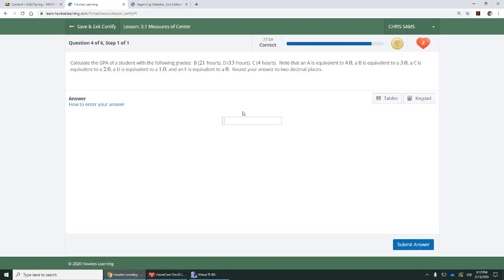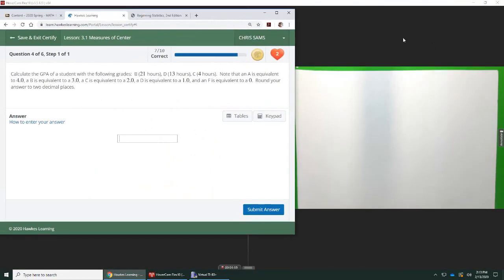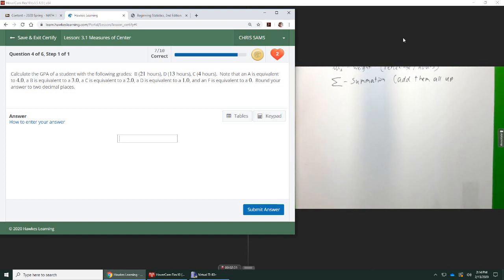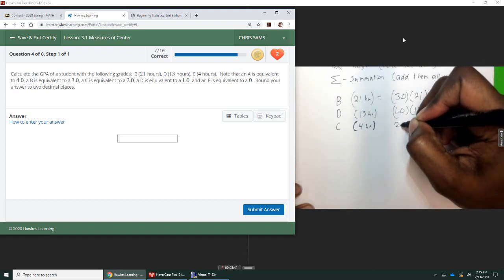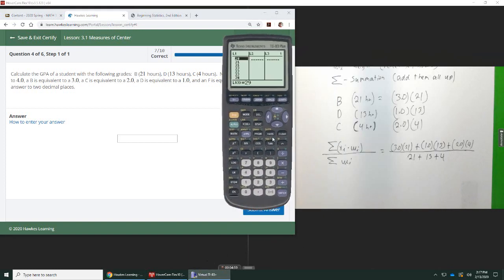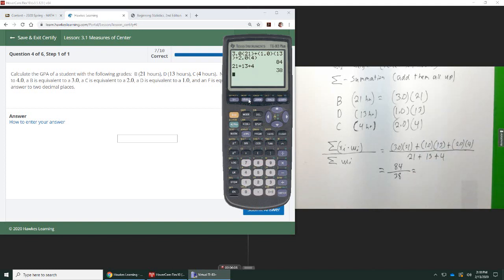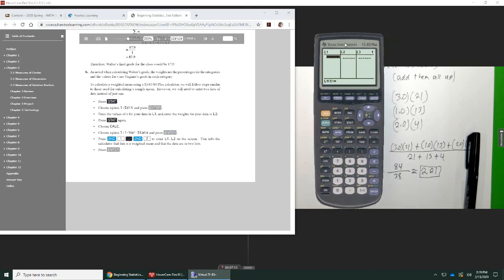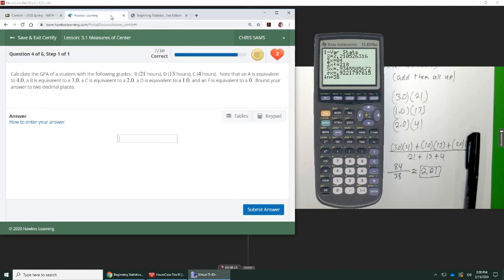Stat3 1new 4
Measures of Center (Mean, Median, and Mode)